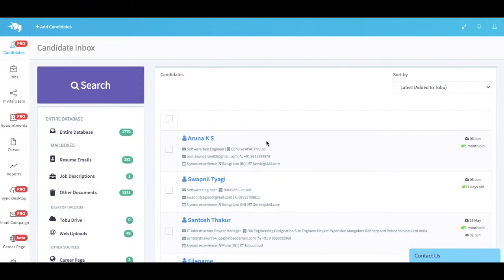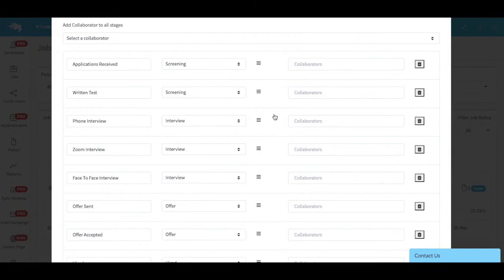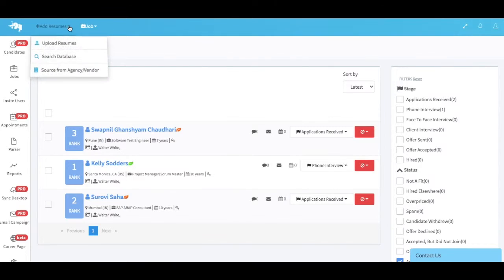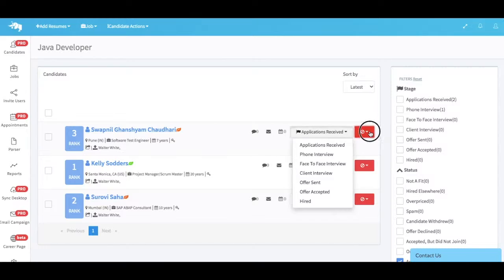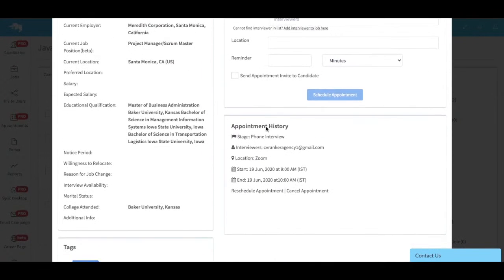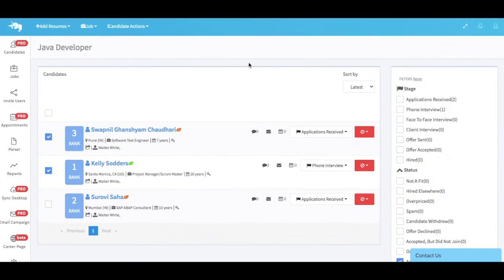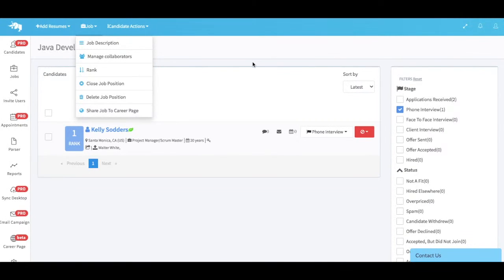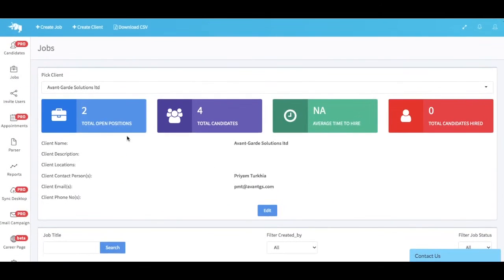Tobu Job Tracking Tutorial